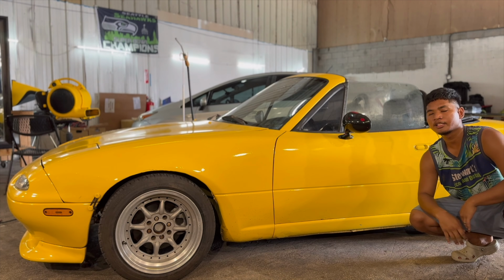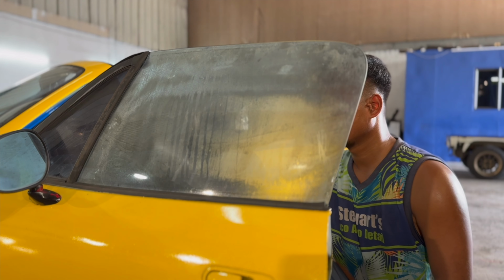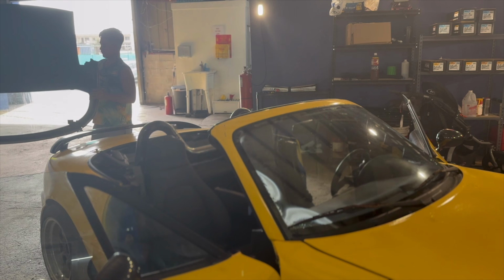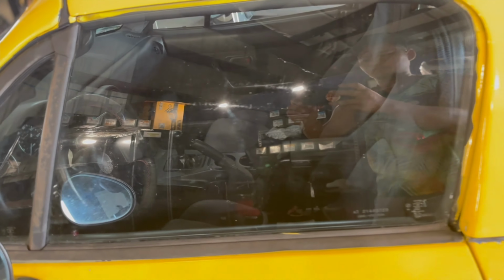How to remove tint | Guam tinting | Stewart's Auto Garage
Tint removal on Miata

Stewart's Auto Garage offers detailing, ceramic coating, tinting, and auto detail supplies.

Here are some tools we use or recommend. Thank you

NT Cutter PRO Auto-Lock Stainless Steel Utility Knife (A-1P) 9mm
Pump sprayer
Orange crush squeegee blade
Jiffy Steam Blade
Plastic Blades
Tint removal blades